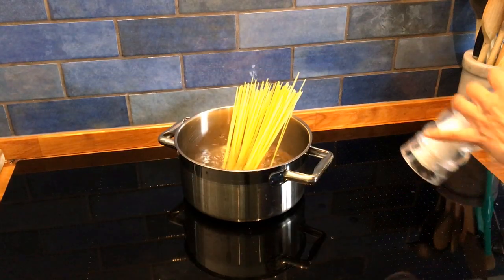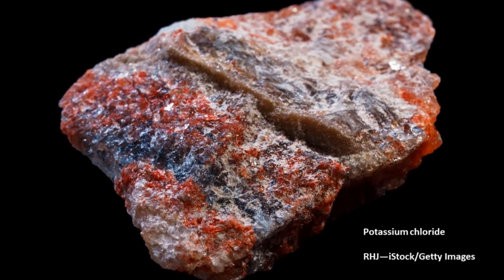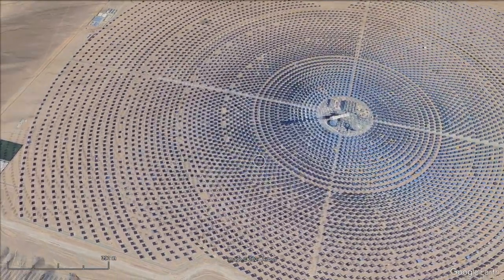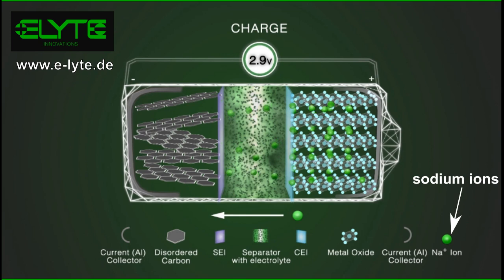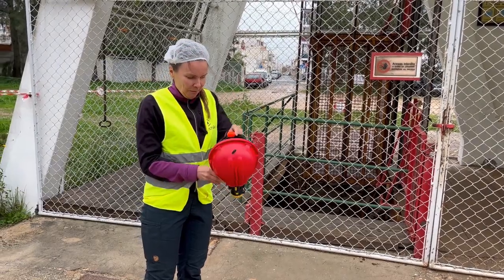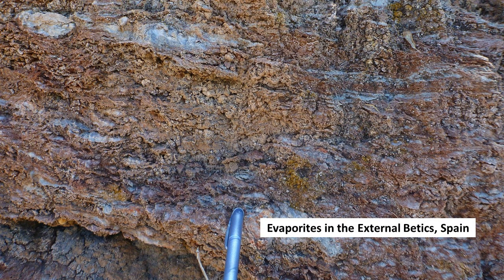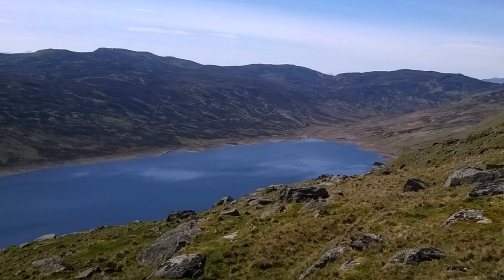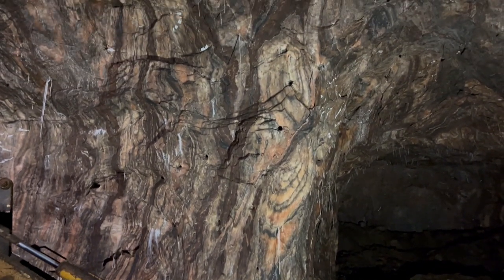Surprising uses of salt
Salt is so much more than seasoning for food: it is hugely important for industry and even has applications in the energy transition that are perhaps quite surprising. In this video, Dr Taija Torvela discovers salt - what it is used for and where it comes from. We will also visit the Loule salt mine in Southern Portugal!

Part of Taija's Youtube channel @ourmetallicearth